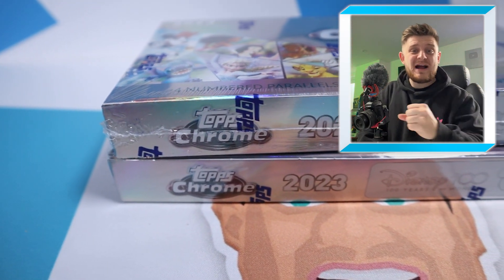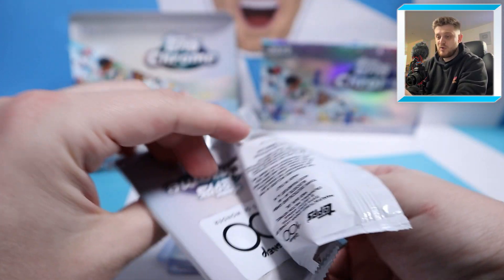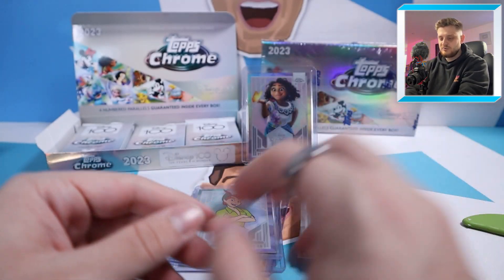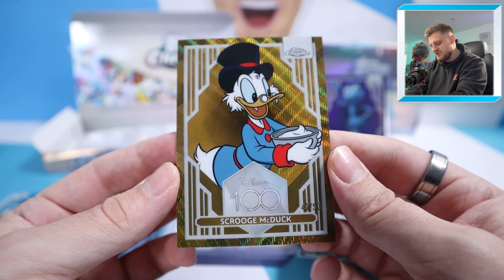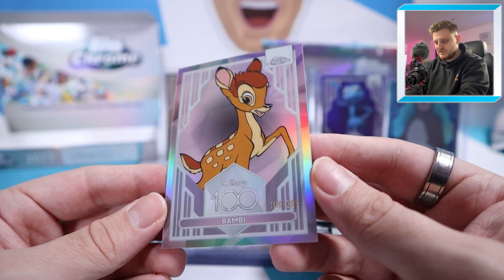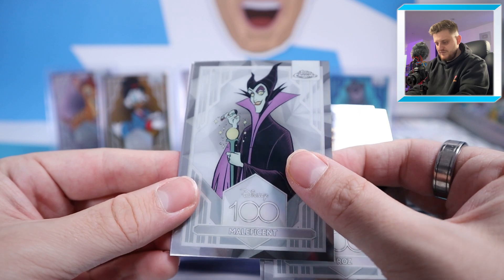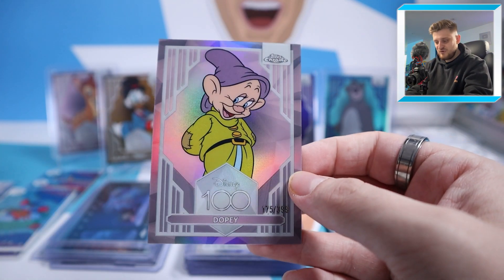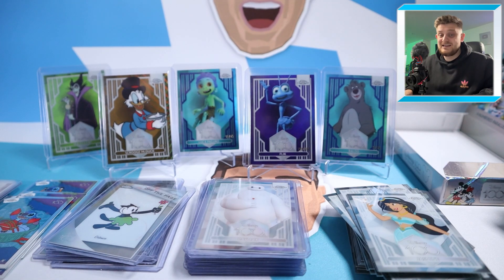OPENING a TOPPS CHROME DISNEY 100 Hobby Box! (Box Break!)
I open up 2 boxes of Topps Chrome Disney!

In today's video I open up two of the brand-new Topps Chrome Disney 100 Hobby Boxes, released just over a week ago on Topps' website!

These sold out pretty quickly at £150 per box, and I was lucky enough to purchase 3, 2 of which are being opened in today's video!

Each box contains 18 packs of 4 cards, with 4 numbered parallels per box on average, and ULTRA-RARE dual and quad autograph cards to be hit inside lucky boxes!

Did you pick up any of these boxes?!

OR,